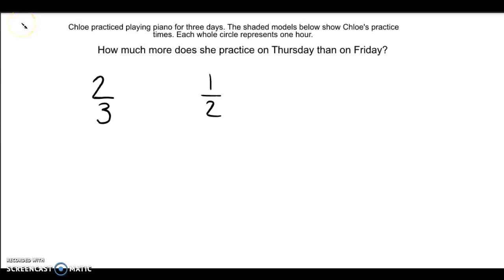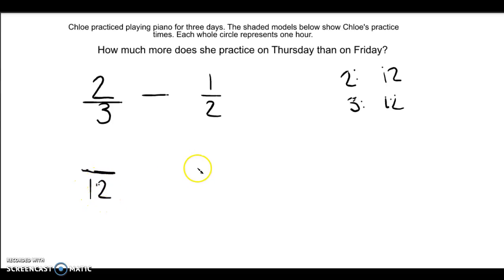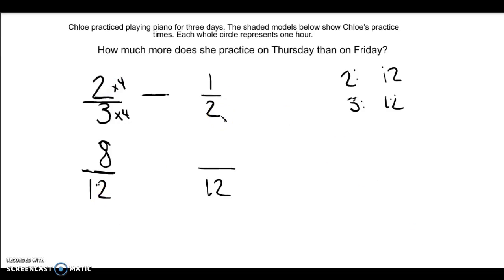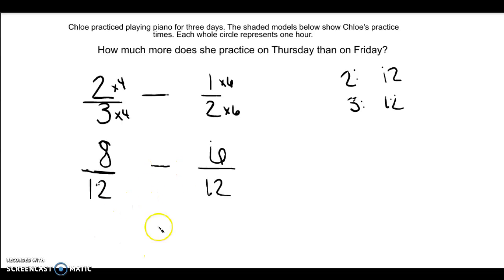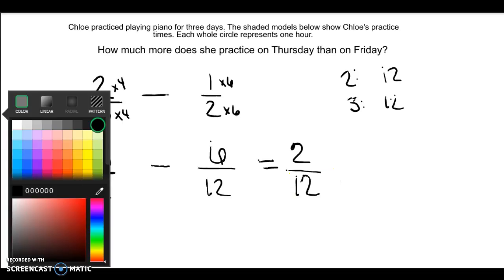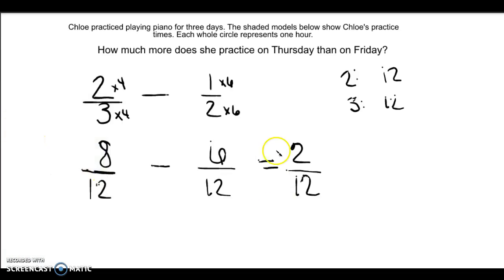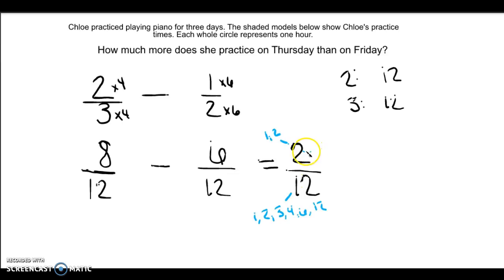Review Unit 2 1b